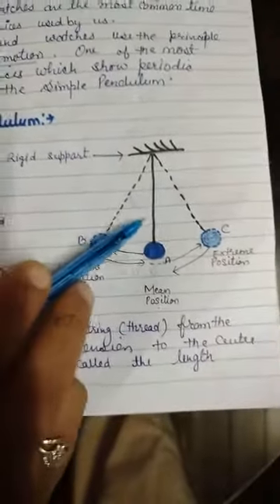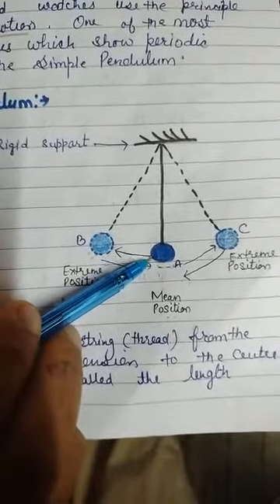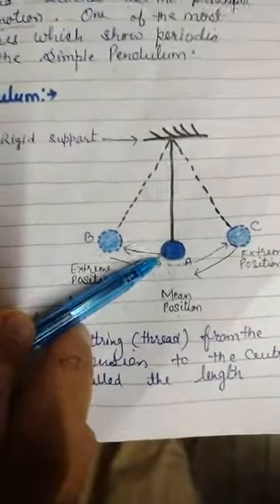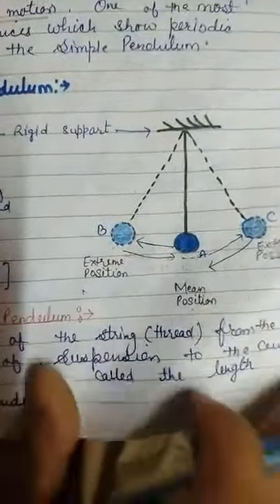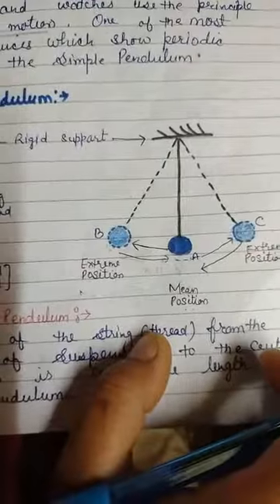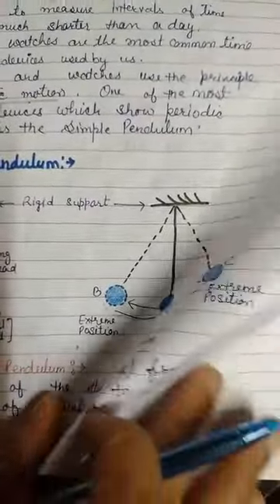Class 7 Science Chapter 6 Motion and Time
Numerical based on time period of pendulum and latest trends of measuring time